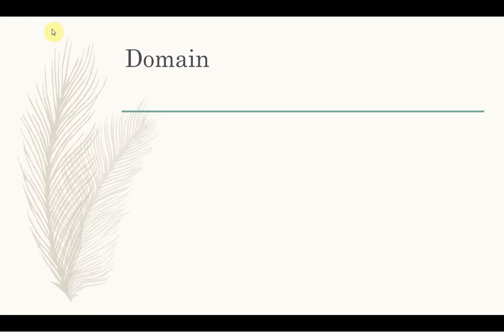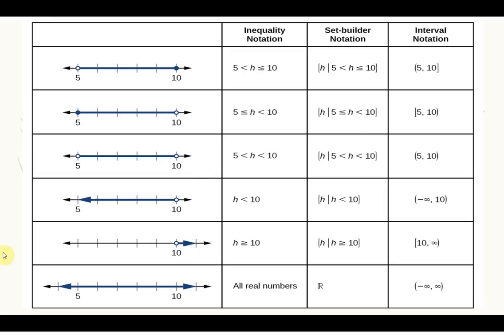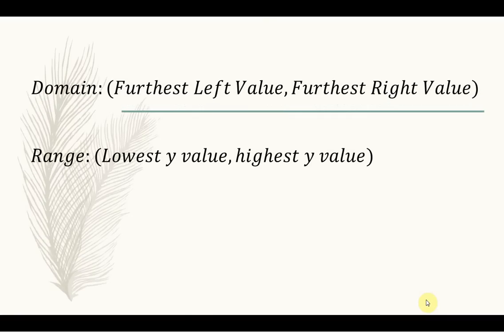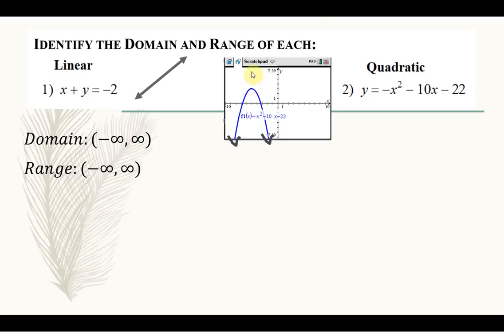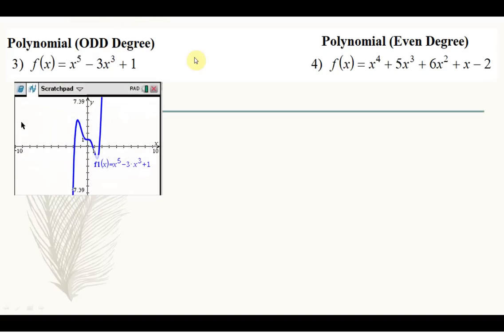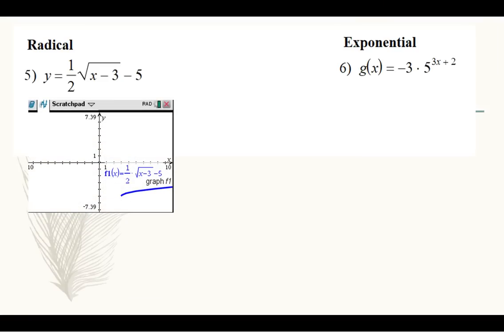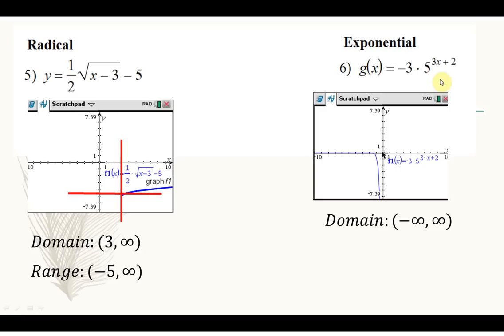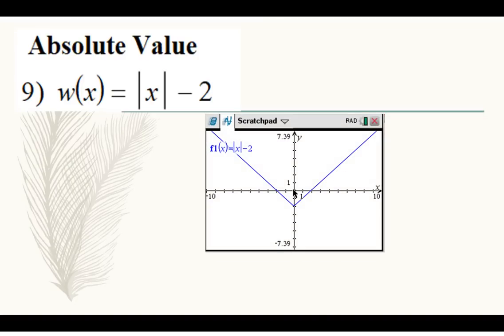A2 C3 LT2